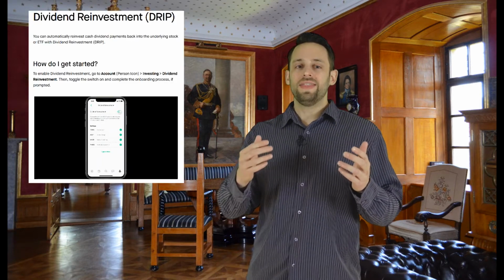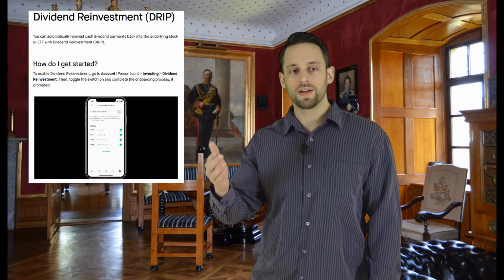Dividends from Investing: What To Do With Them. Ready for some Passive Income? Best Strategies.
You own stock that pays out a dividend but what are the different strategies that you can utilize to take advantage of the income stream? How exactly does investing in a stock net you a dividend?

 Take a look at an overview of the dividend rate and yield, what makes a dividend risky, and what makes it more secure. Depending on your situation, there are multiple ways to play dividend investing. Here are some tips and trips you should know about dividends.